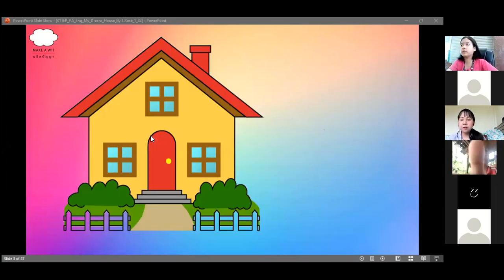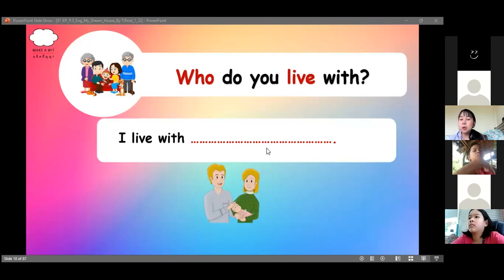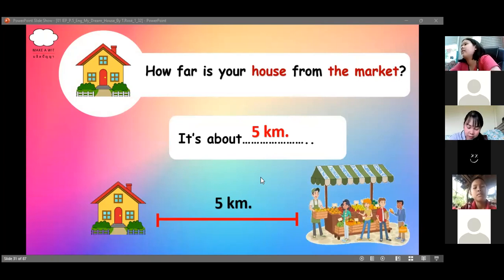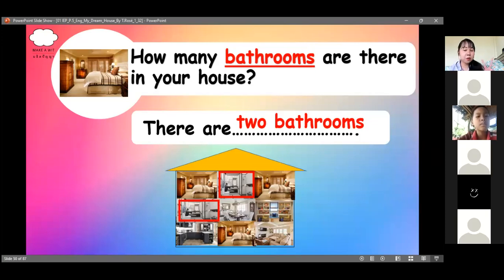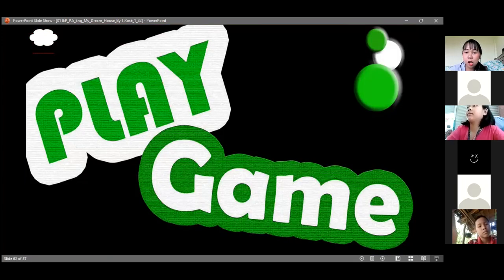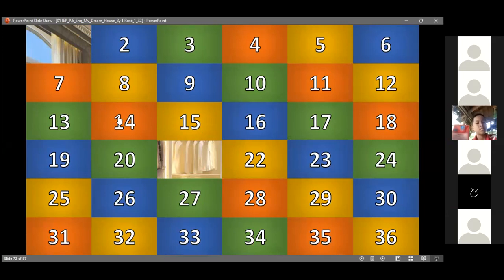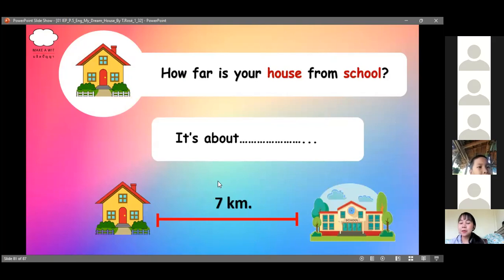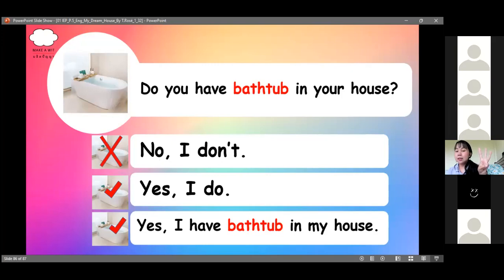IEP ป.5/2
สอนในวันที่ 3 พฤศจิกายน 2564 คาบที่ 2